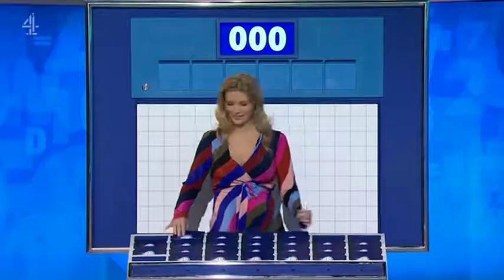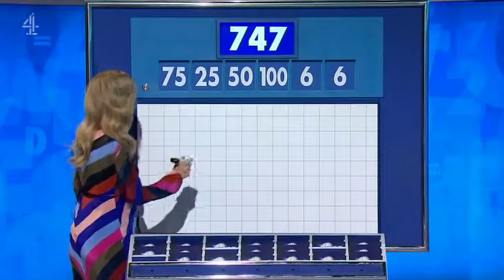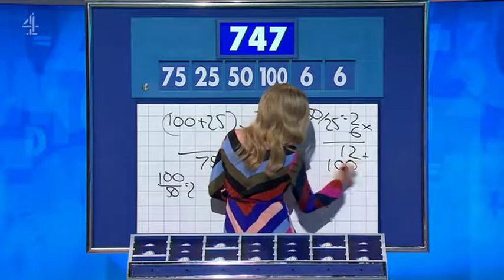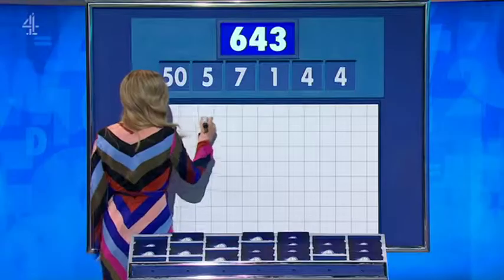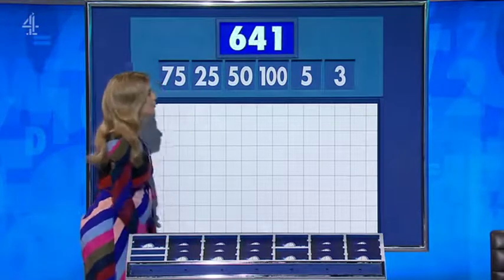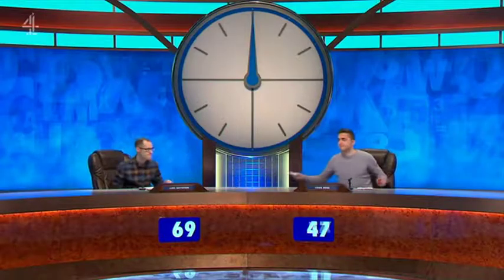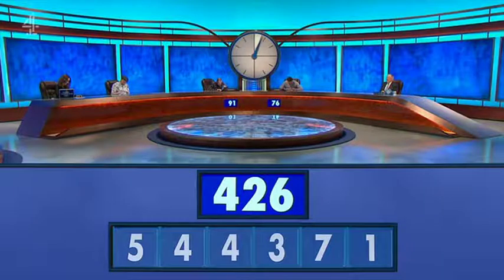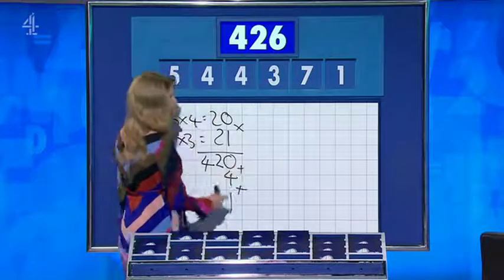Countdown 2021 06 23